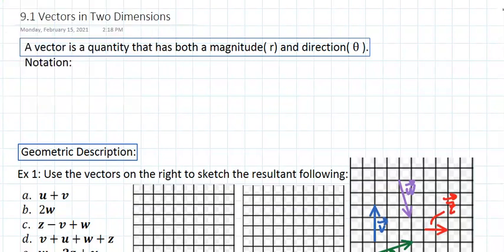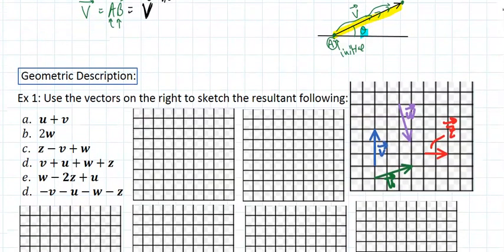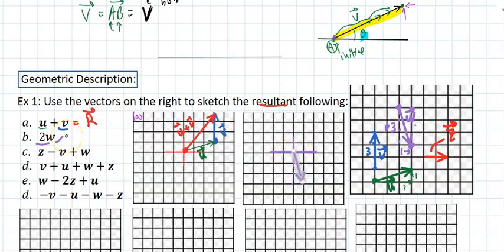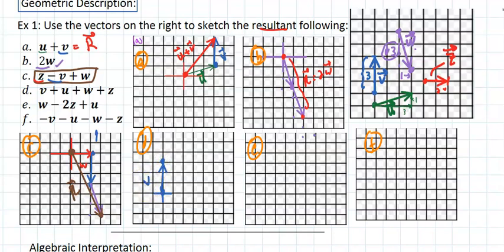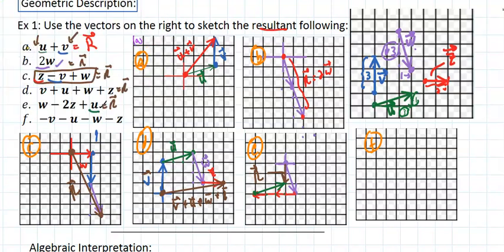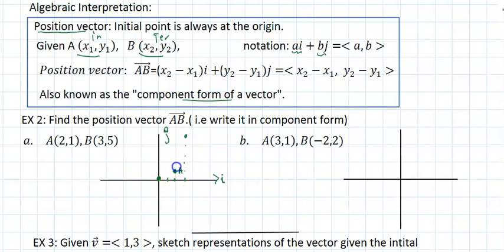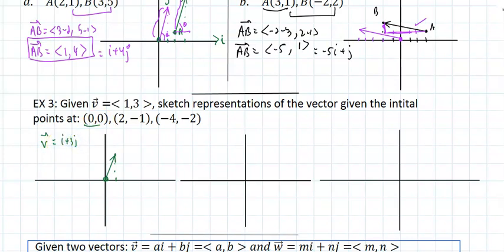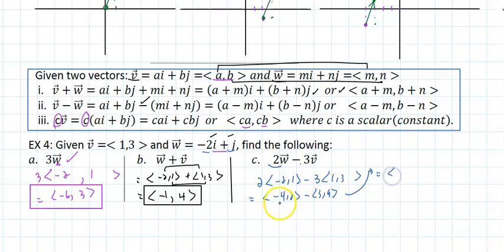9.1(1) Vectors in Two Dimensions